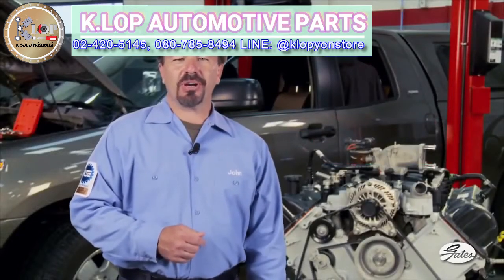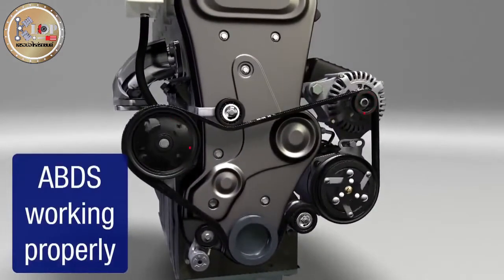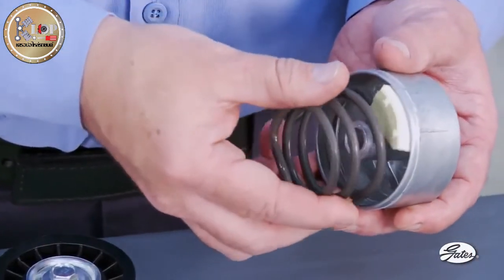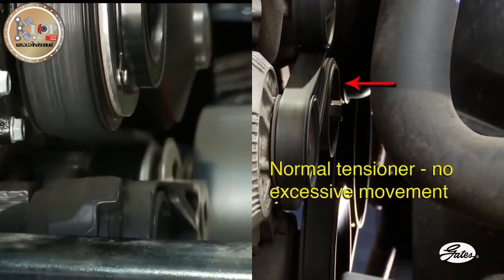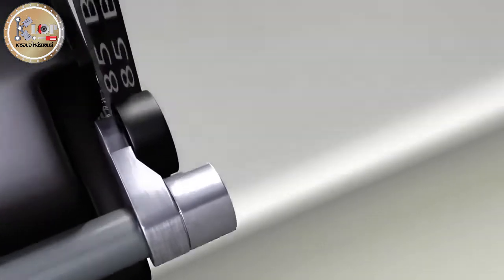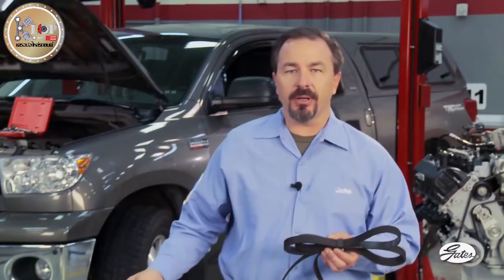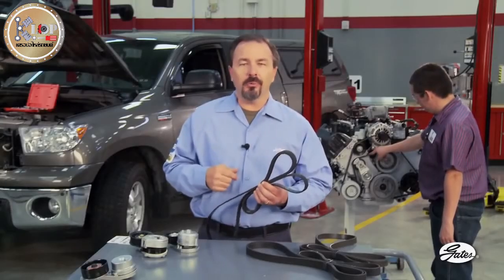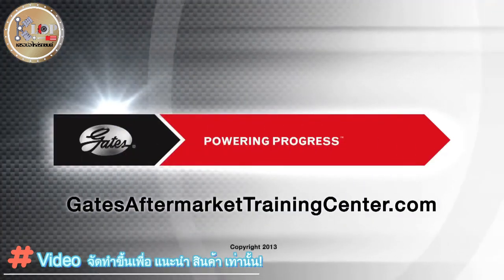วิเคราะห์สาเหตุของปัญหาต่างๆ ในระบบขับเคลื่อนสายพานหน้าเครื่อง Accessory Belt Drive System (GATES)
🔰 หรือกดลิ้งค์แอดเพื่อน ได้เลยครับ 👉👉👉